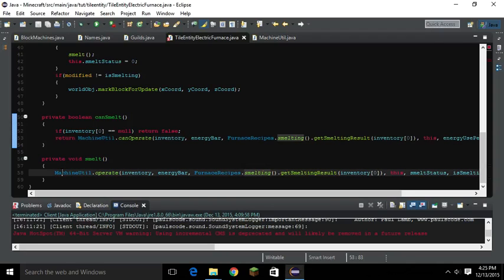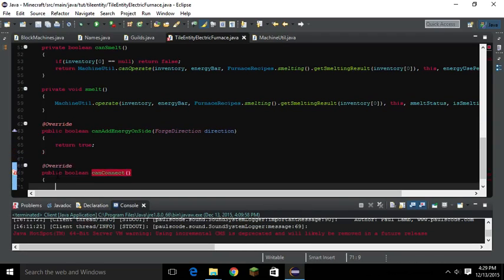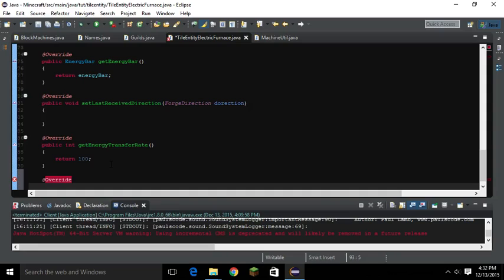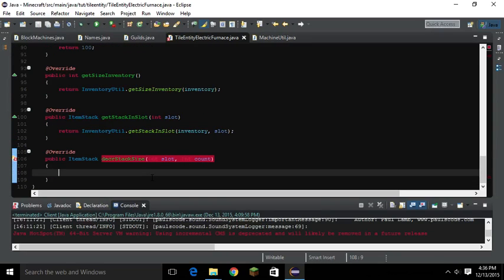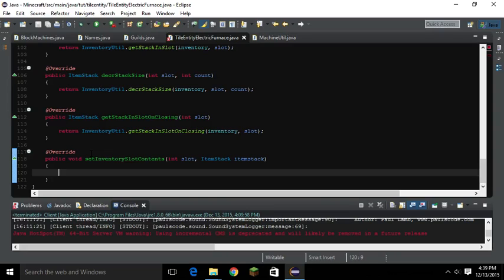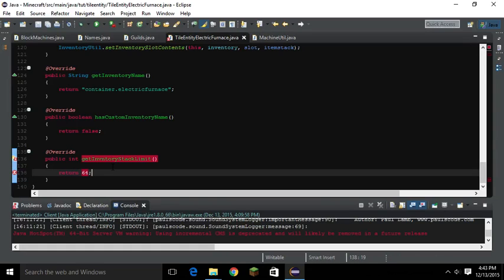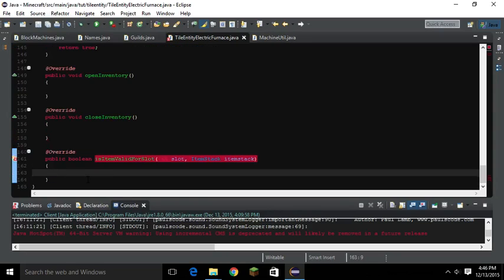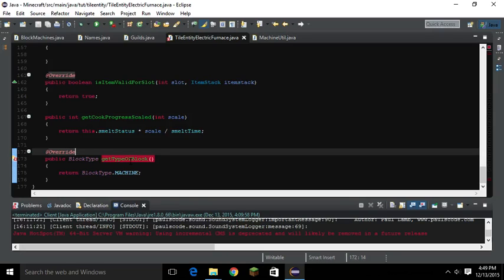[1.7.10] Minecraft Forge Modding Tutorials! - Cables/Power Network! :: Part 40!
Hello guys! Today I show you how to create your custom power network! With cables!